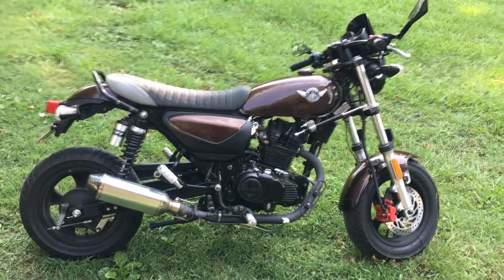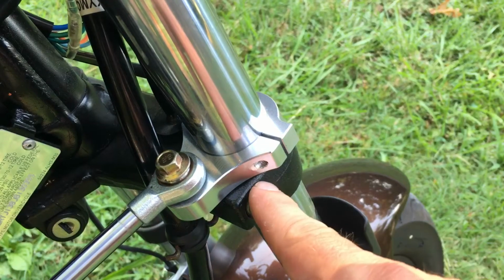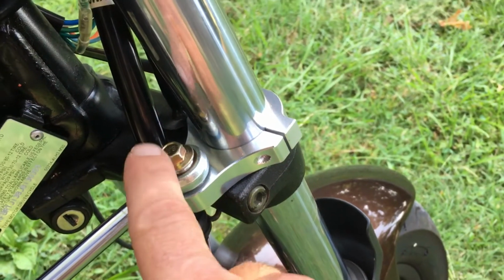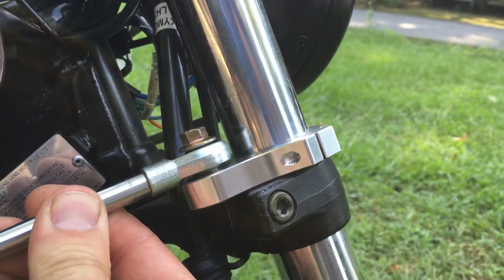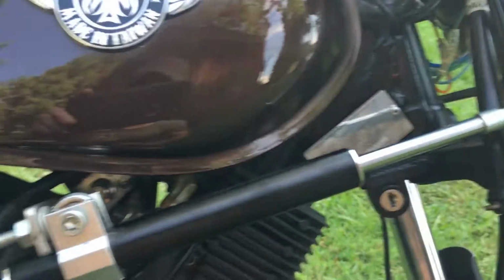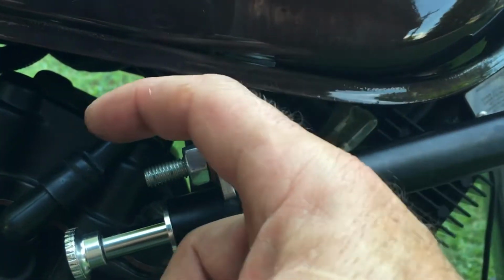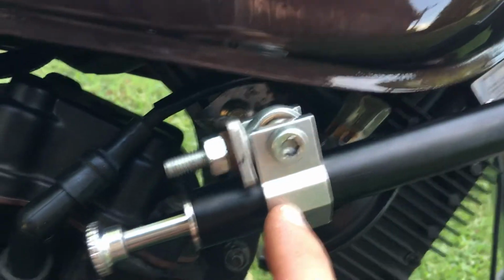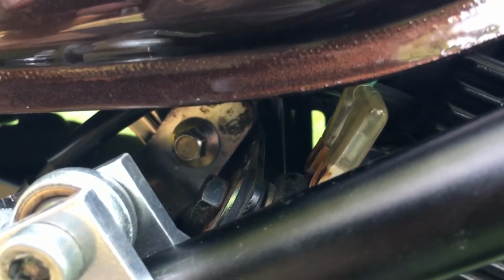Kymco Spade steering damper 1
Kymco Spade steering damper install part 1